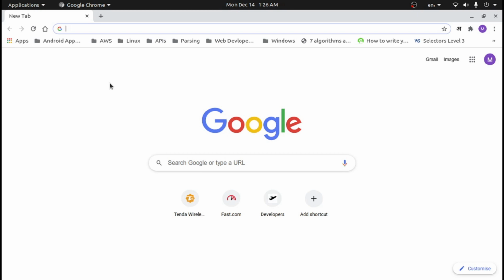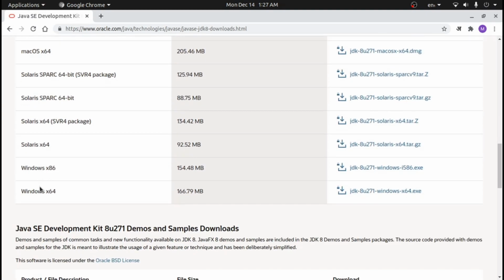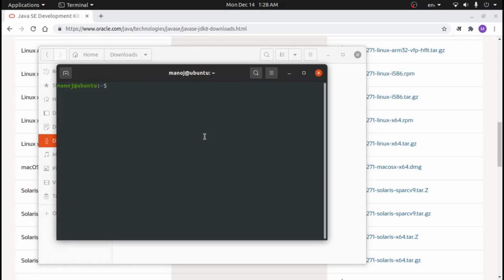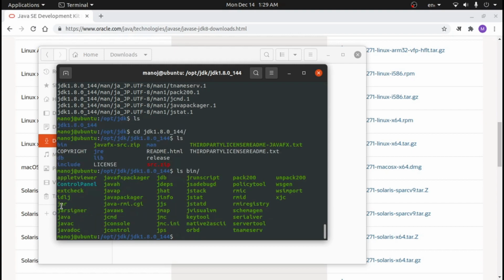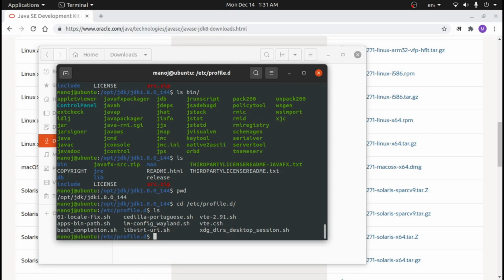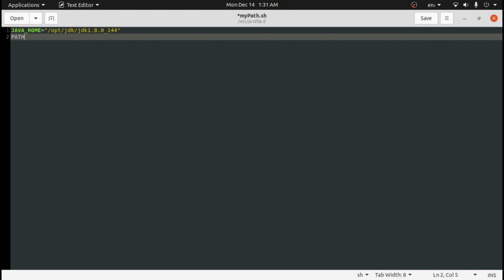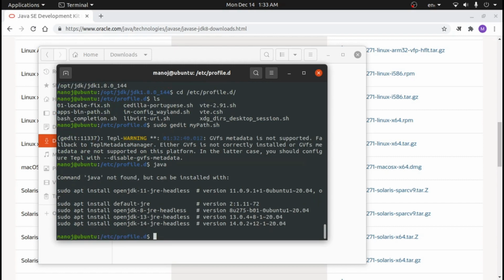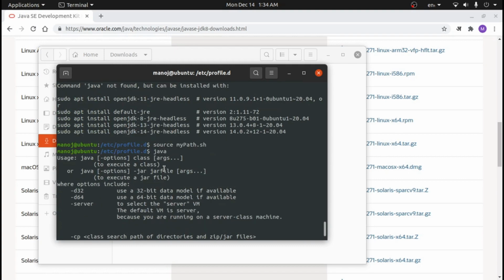Install JDK on Linux || Setup PATH and JAVA HOME variables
In this video, we're going to install JDK on Linux OS, We'll also setup neccesary Enviroment variables, PATH and JAVA_HOME for java.